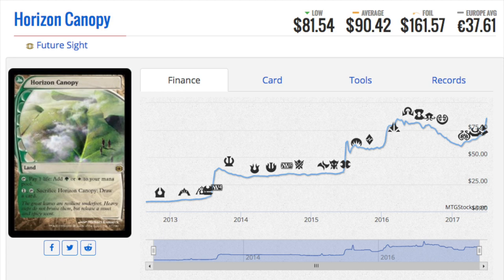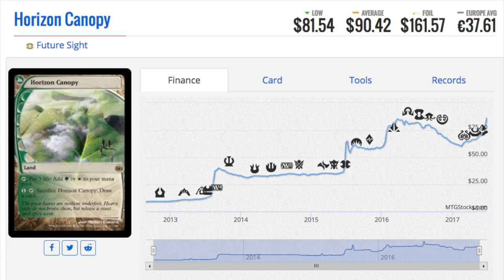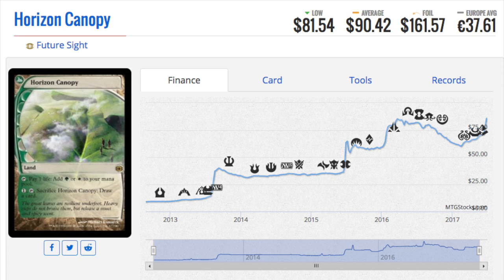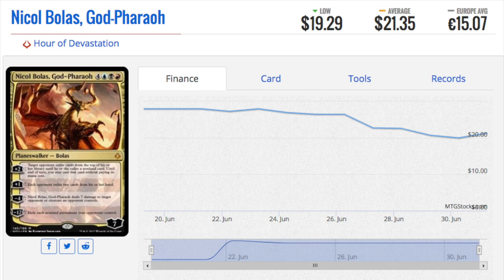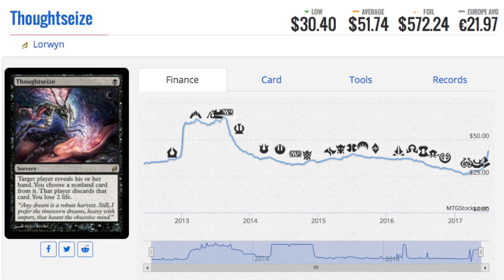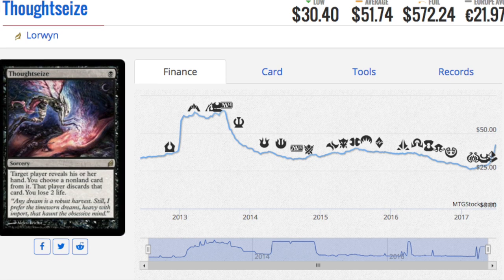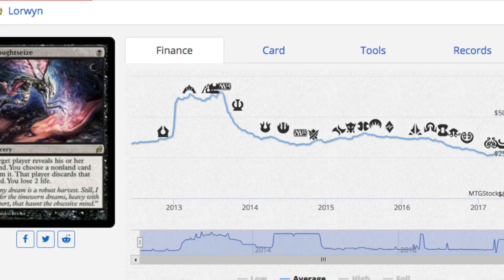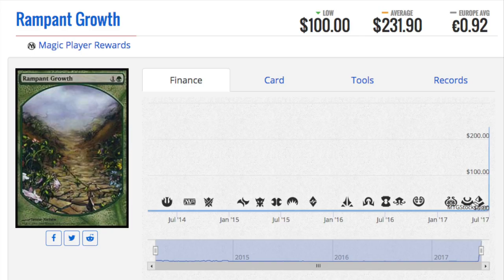6 SPIKES Magic the Gathering Card Prices